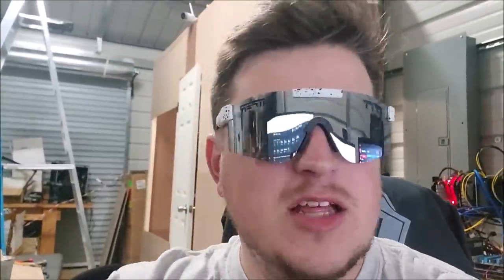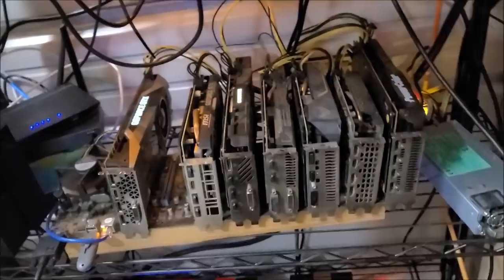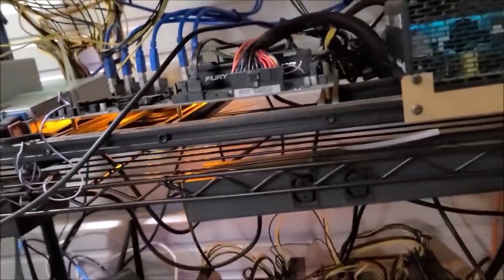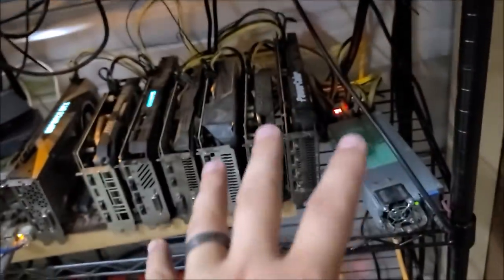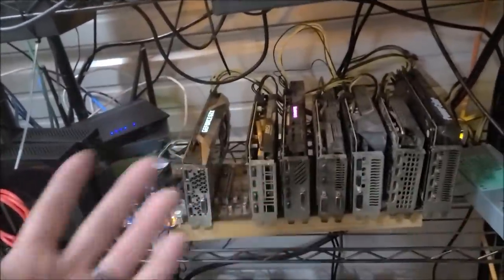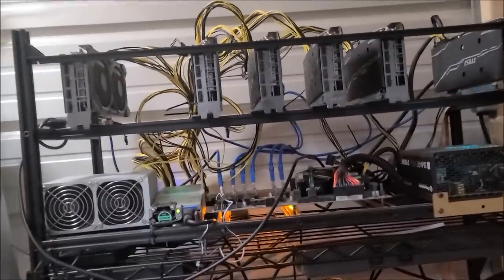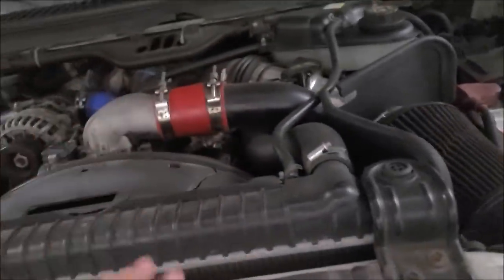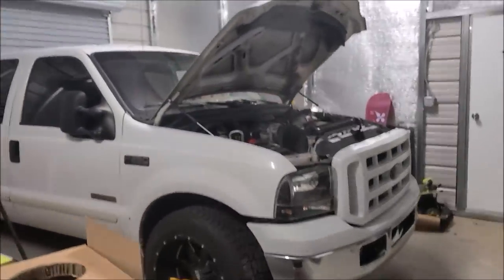Crashing Mining Rigs Troubleshooting Guide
Mini Screen